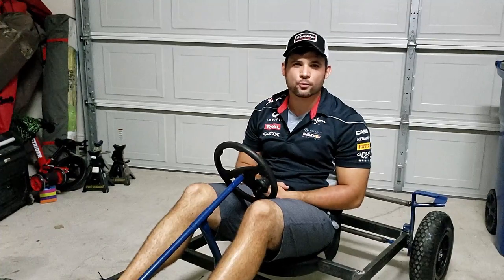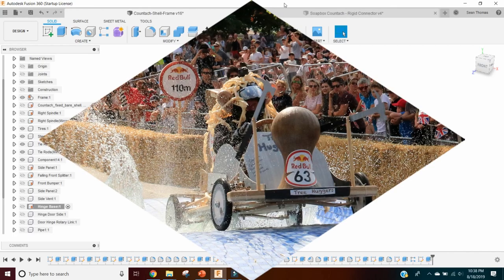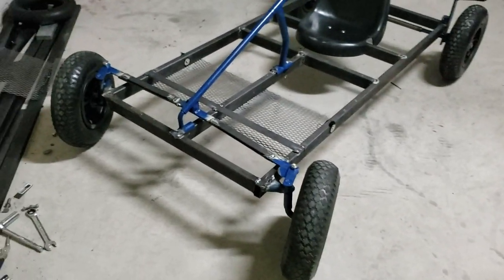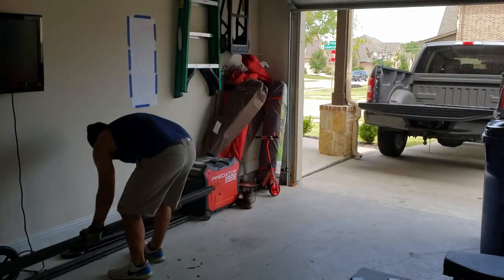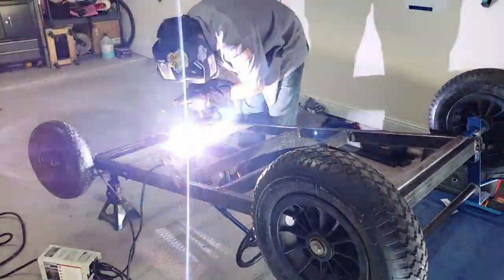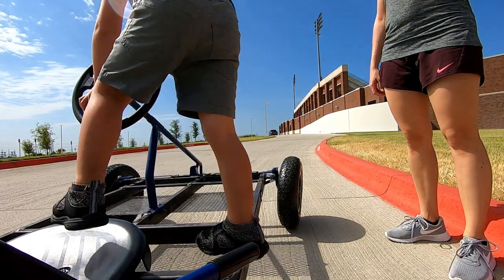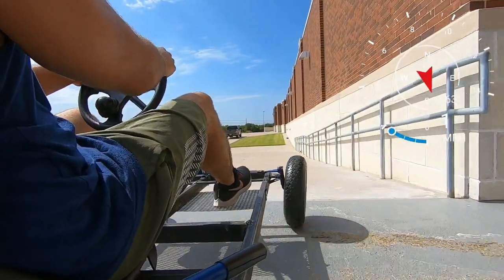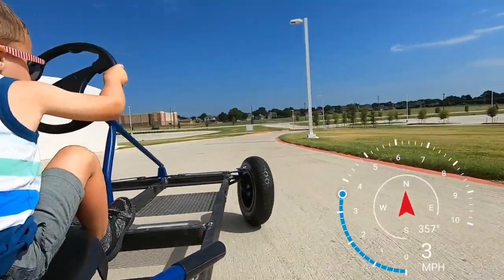Red Bull Soapbox Race - Frame Design and Build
In this video I discuss the design and build process of the frame for our Red Bull Soapbox team. The race is coming up in a month and a half and I can't wait!